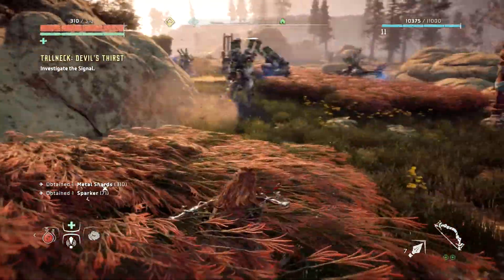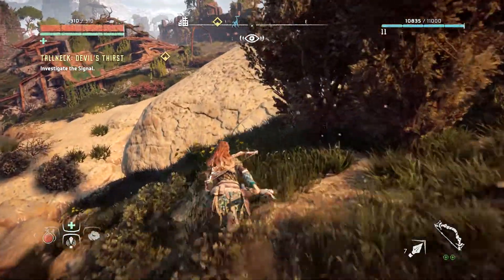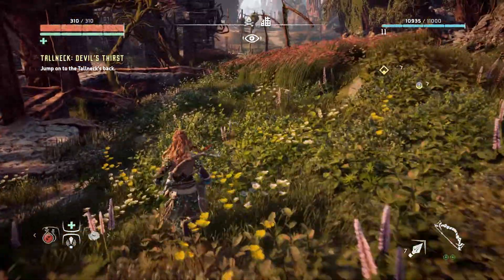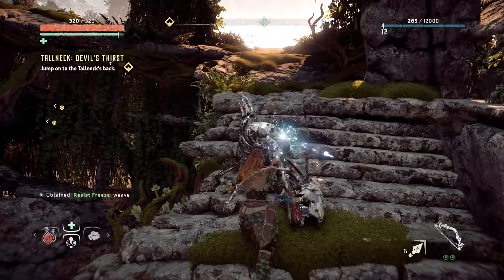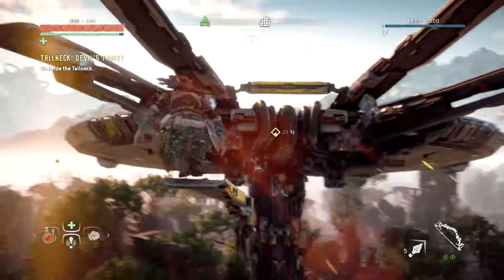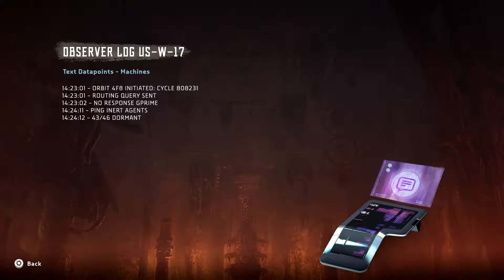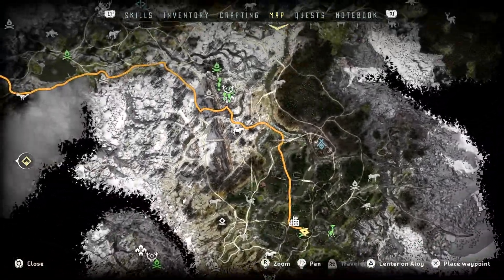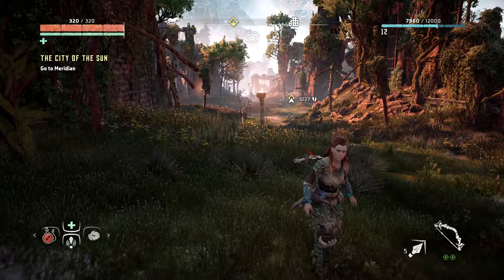Horizon Zero Dawn - Walkthrough Let's Play - Part 13: Tallneck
Game Explanation: Horizon Zero Dawn is an action role-playing video game developed by Guerrilla Games and published by Sony Interactive Entertainment. It was released worldwide in 2017 for the PlayStation 4. The character makes use of ranged, melee weapons and stealth tactics to combat the mechanized creatures, whose remains can also be looted for resources. A skill tree facilitates gameplay improvements. The game features an open world environment for Aloy to explore, divided into tribes that hold side quests to undertake while the main story guides her throughout the whole world.

Plot Explanation: In a post-apocalyptic world overrun by machines, humans must survive by banding together in tribes and resorting to ancient hunter gatherer methods. Aloy is an outcast, shunned from the local tribe for being different and having no mother of her own. As she seeks to find her place in this world, she must also confront a mysterious cult that is after her as she tries to uncover the mystery surrounding her unknown mother.

What Will Be Shown: Horizon Zero Dawn series will comprise the entirety of the main campaign story. It will also be comprised of dialogue, cinematics, commentary, and more! This series will be played on the PlayStation 4.